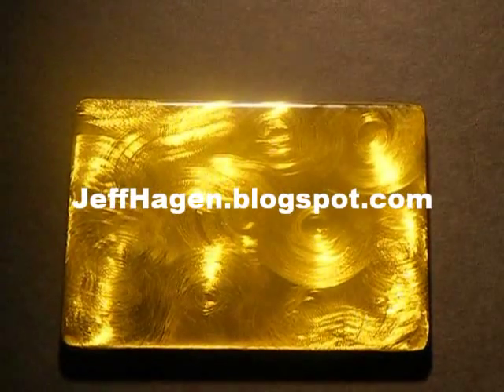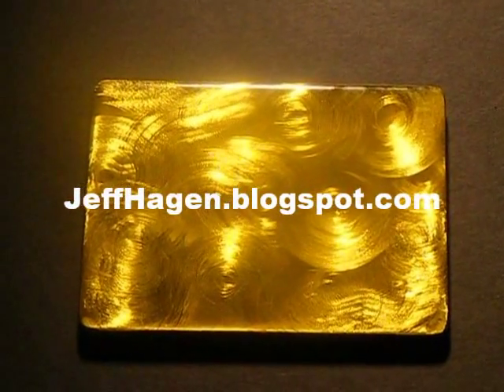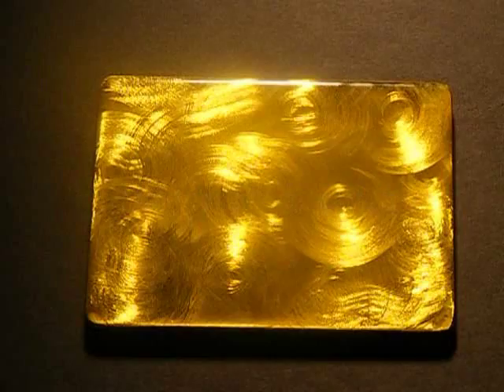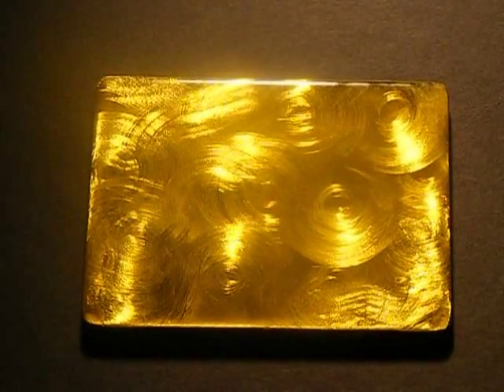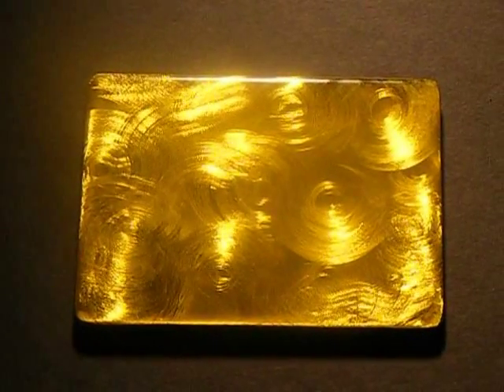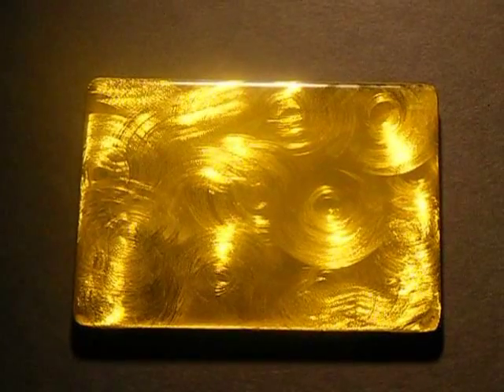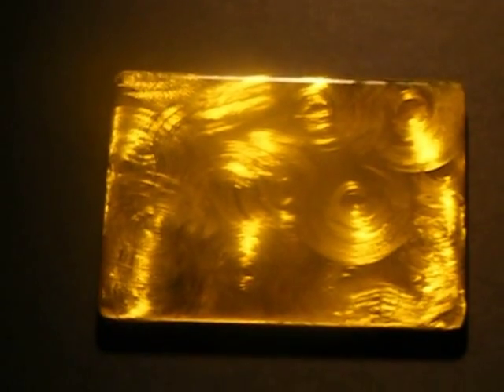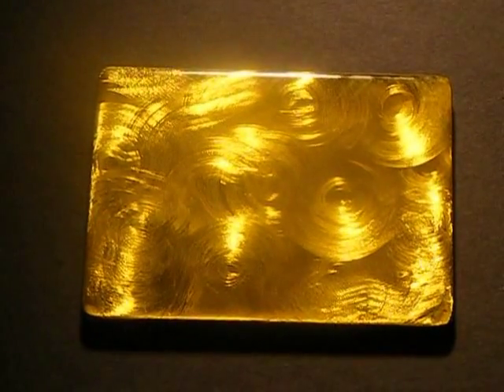My Movie (40)